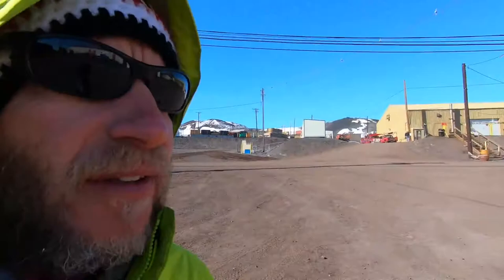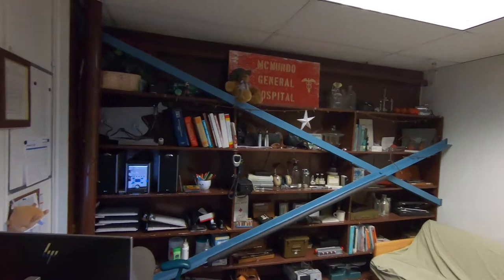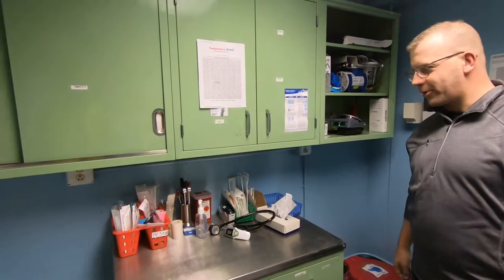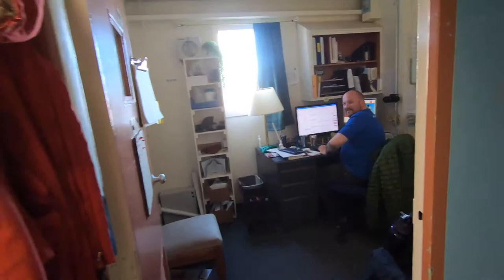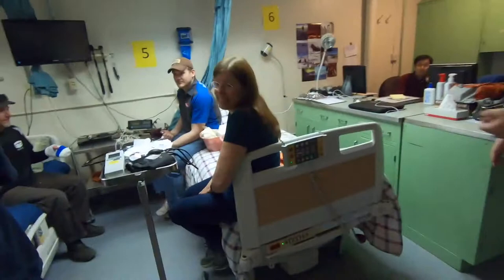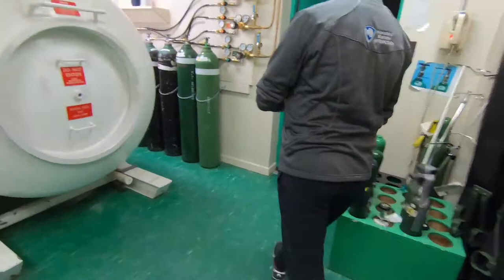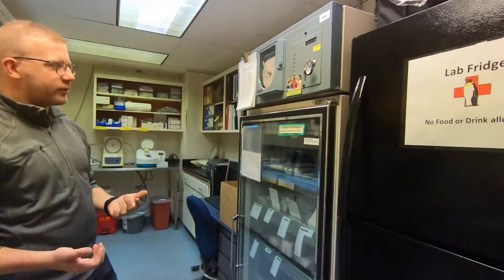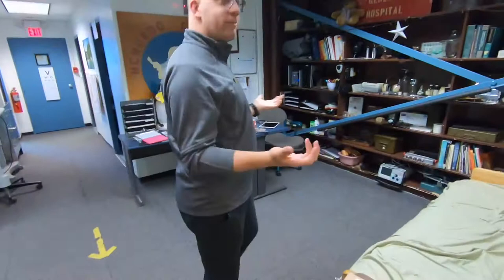McMurdo Hospital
These videos are part of PolarTREC program and any opinions, findings, and conclusions or recommendations expressed in these products are those of the PIs and coordinating team and do not necessarily reflect the views of the National Science Foundation.